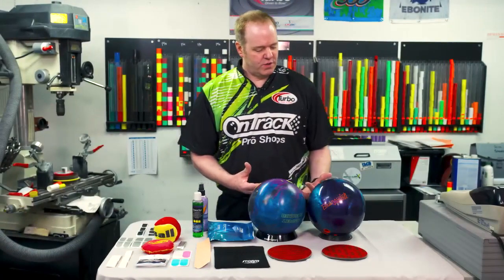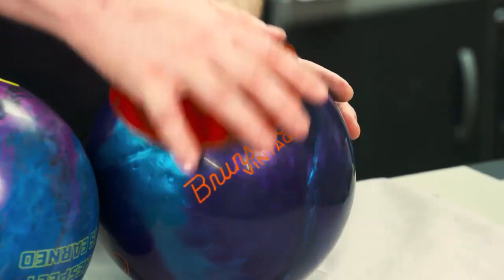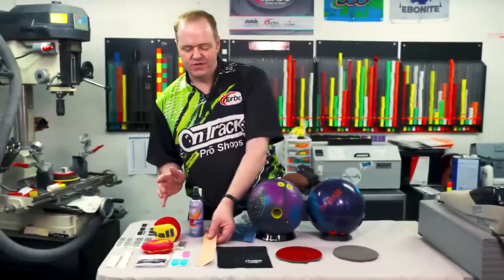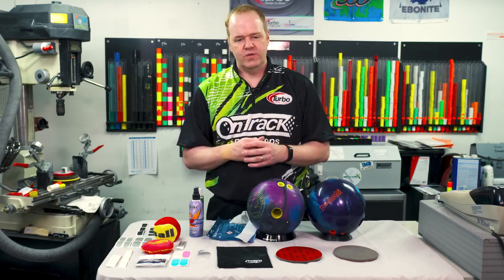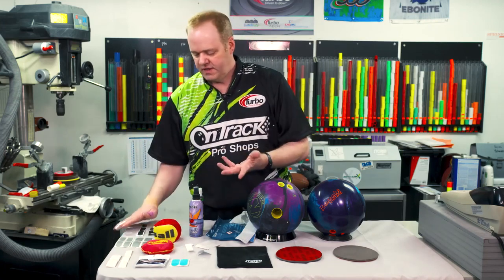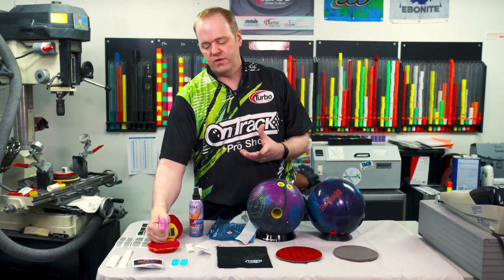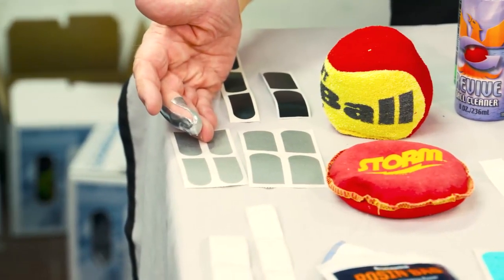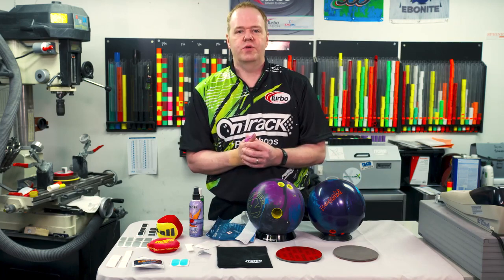Must-Have Bowling Accessories for Tournaments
Preparation is a must for success in tournament bowling. In this free video, Scott Pohl, owner of On Track Pro Shop, explains bowling accessory options to consider for your next tournament.

Join the National Bowling Academy community to access a huge library of bowling instruction videos

Abralon Pads
Having the ability to make your bowling ball hook the way you need it to is a must for tournament success. No matter the coverstock, dull or shiny, adjusting the surface on the bowling ball will help you strike earlier in your competition and keep you striking throughout; making these a must have bowling accessory.

Shammy Pad
Removing the oil on your bowling ball in between shots is important to keeping it at the desired surface to remain competitive. A shammy pad absorbs more oil than an everyday towel and they last somewhere between 300 – 400 games.

Wipes
Wipes come in a pre-packaged bag allowing you to remove dirt and oil from your bowling ball after the competition. They help keep your bowling ball tacky, just like when you purchased it.

Become a National Bowling Academy member today and watch hundreds of bowling instruction videos

Cleaners
There are different cleaners for different coverstocks. Get the specific cleaner that matches up with the bowling ball you are maintaining.

KT Tape
Aches and pains occur over multiple games of bowling. KT Tape helps alleviate the wear and tear bowling can have on the body.

Protective Tape
Protective tape is applied to your fingers and thumb, not into the bowling ball holes. This helps avoid cuts and calluses.

Rosin Bags
Depending on the climate you are bowling in, rosin bags can help you grip the bowling ball better and help create a consistent feel when releasing the bowling ball.

Looking for more bowling instruction?

Bowlers Tape
From slide tape to grip tape for your thumb and fingers, these are a must-have for every tournament bowler.